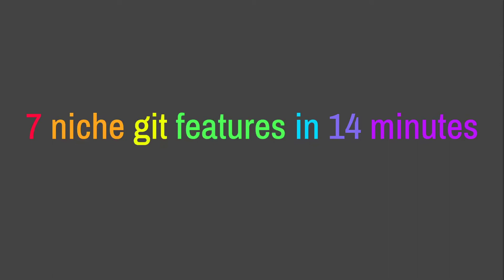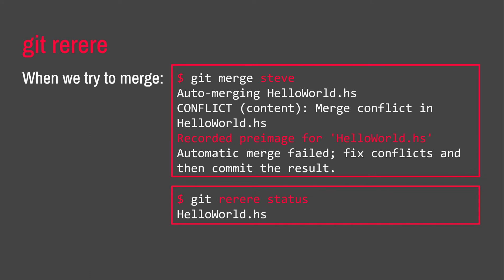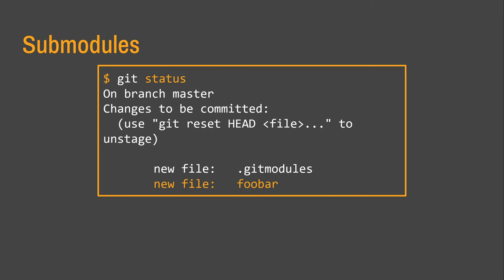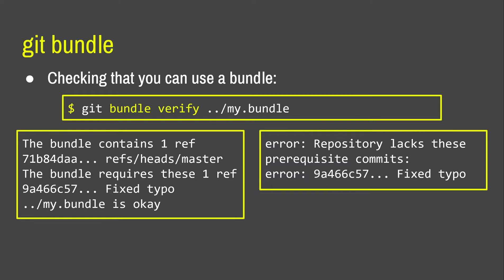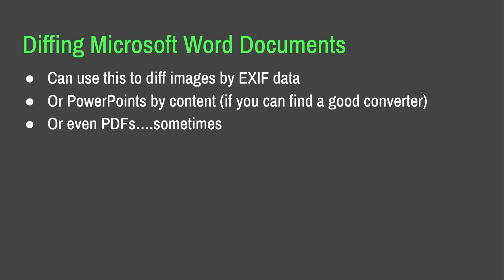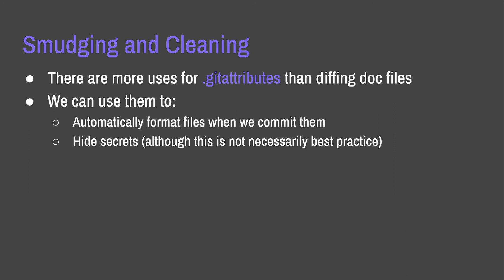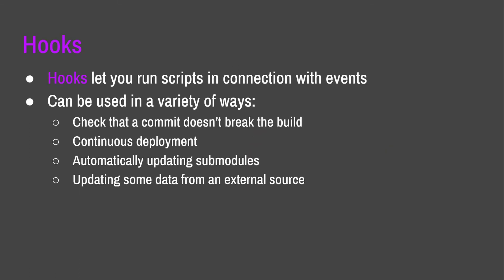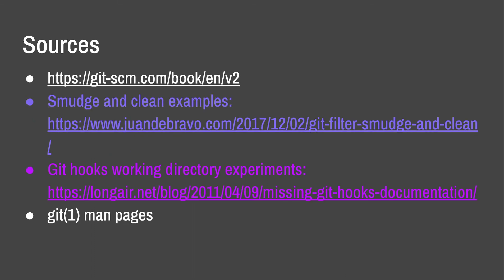⚡ 7 niche git features in 14 minutes - Sam C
The second of our lightning talks hosted remotely on the 18th June 2020.